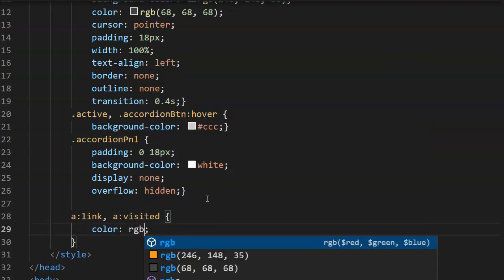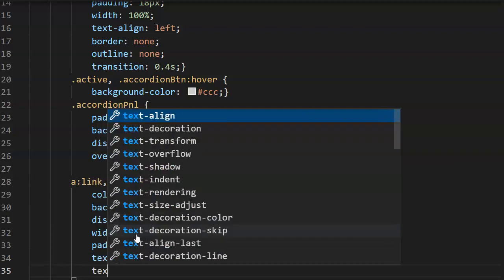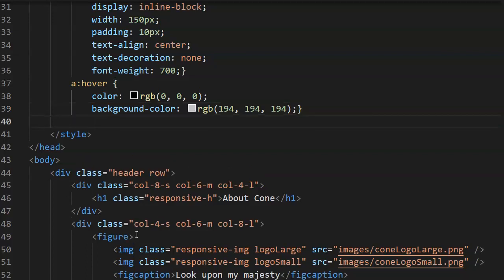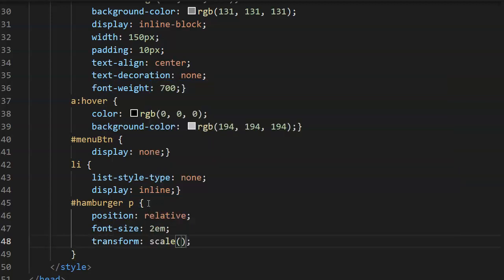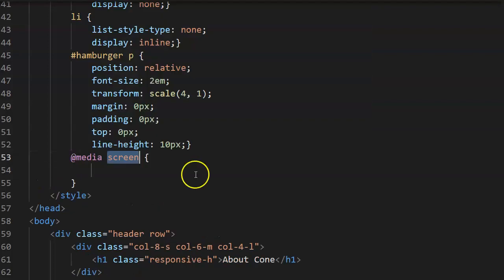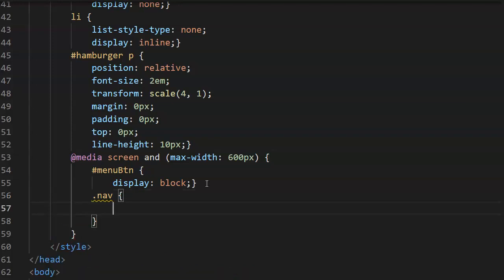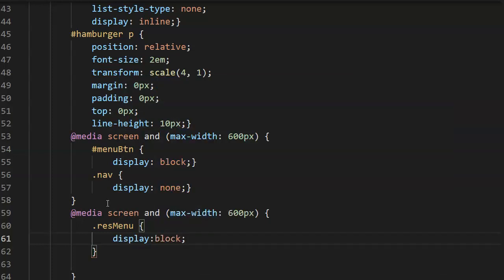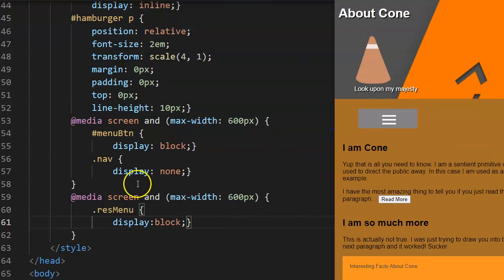Single Page Site (advanced javascript) Lab part 04